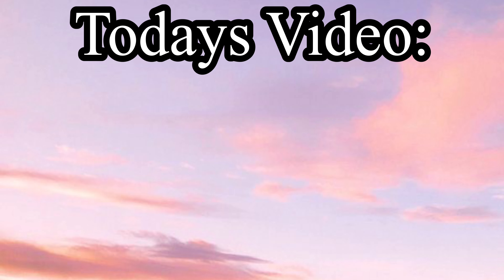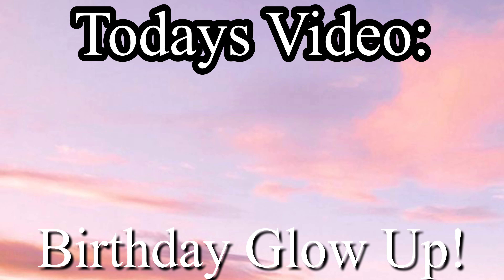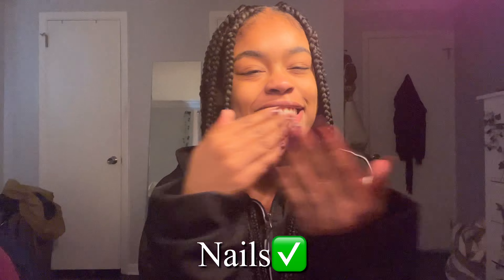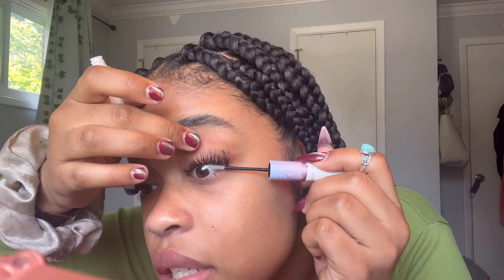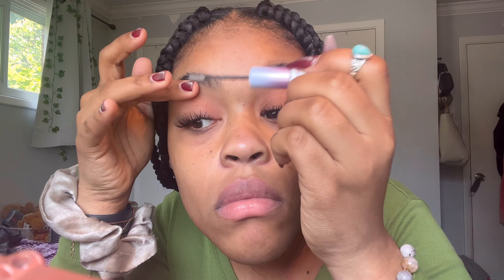Glowing Up For Summer 2023 | Jeilyn Patience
Link Tree!!!